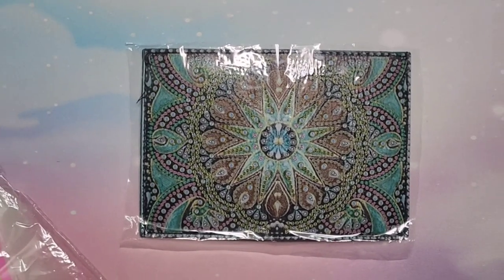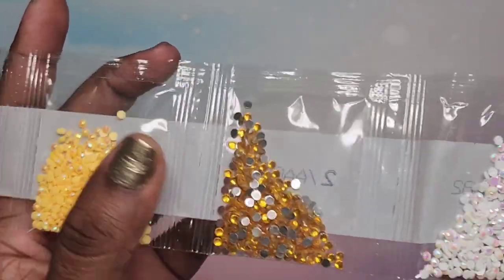Unbagging Time!! | DP Clubs ~ Diamond Painting Crafts & Accessories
Hey Beautiful People!!! This is an unbagging video of some diamond painting crafts and accessories from DP Clubs.